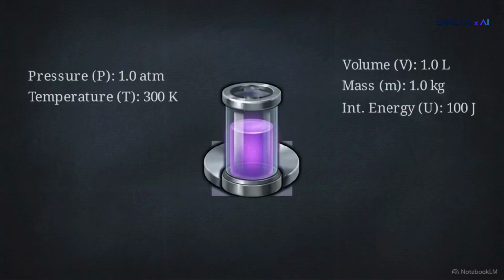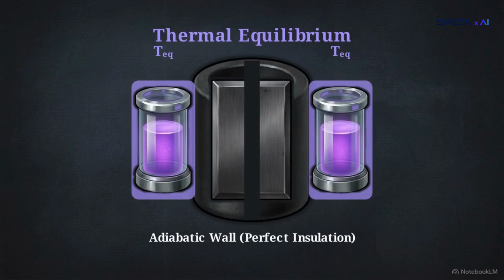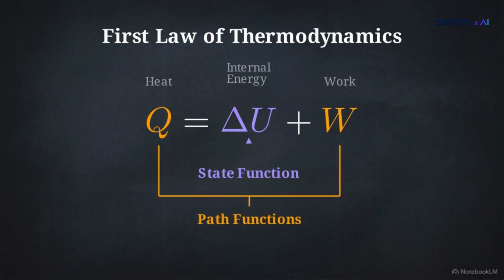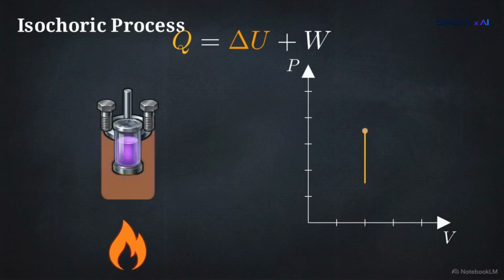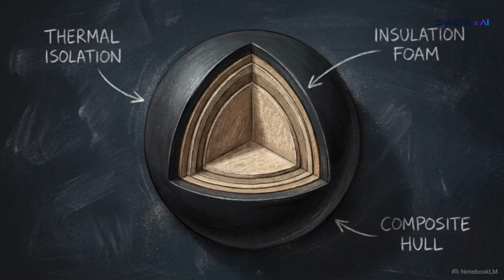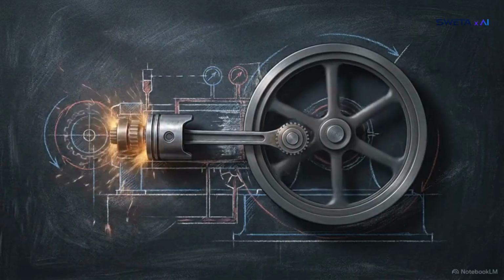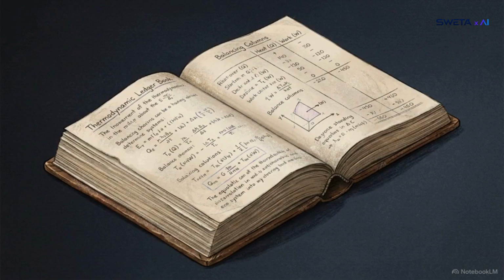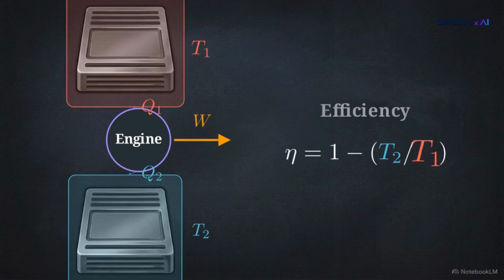Thermodynamics | CBSE Class 11 Physics Chapter 11 | SWETAxAI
Master Chapter 11: Thermodynamics with this CBSE Class 11 Physics lesson.

In this video, you'll learn:
✔ Thermal equilibrium and temperature
✔ Heat, work, and internal energy
✔ State variables and thermodynamic processes
✔ Isothermal, adiabatic, isobaric, and isochoric processes
✔ Heat engines and efficiency

This lesson is ideal for CBSE Class 11 students, school examinations, Olympiads, and students preparing for JEE Main & Advanced.